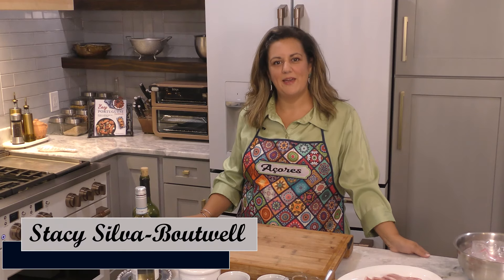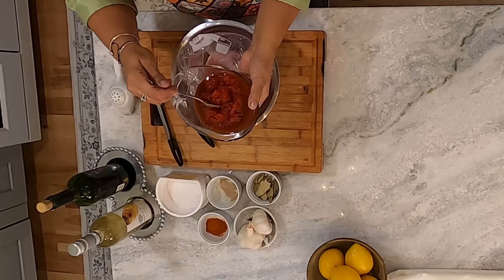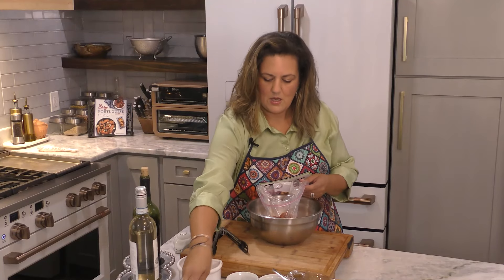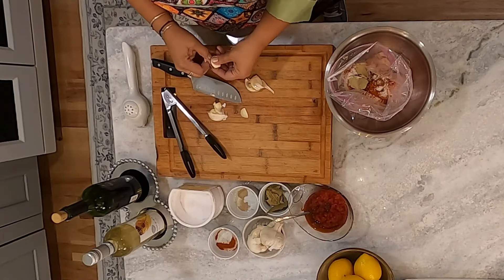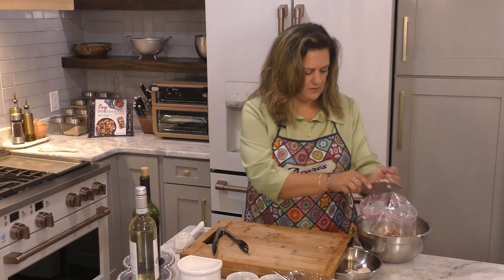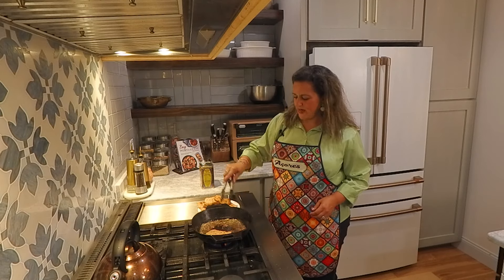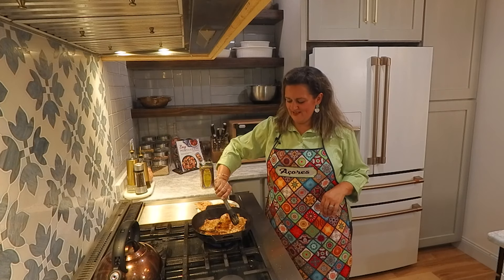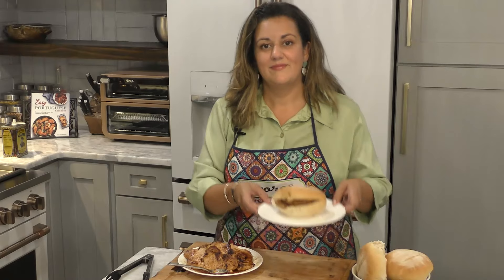Bifana – Pork Cutlet Sandwich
It’s Football season! And that means it’s time for some Portuguese party food!  Watch the Portuguese American Mom cook up some delicious Bifanas! What’s a Bifana? It’s a pork cutlet sandwich!